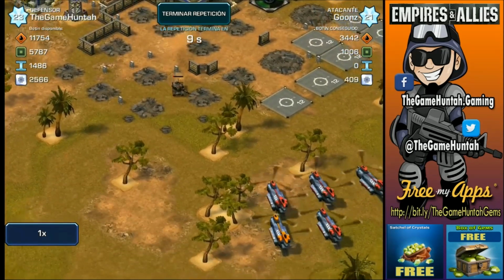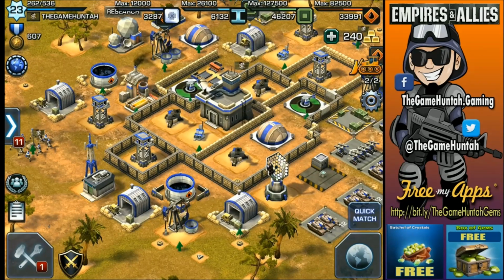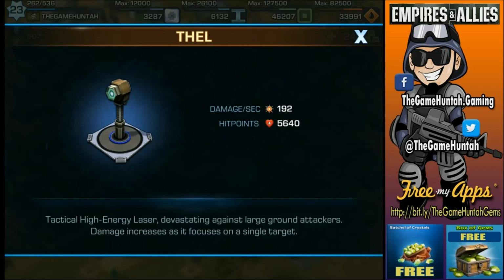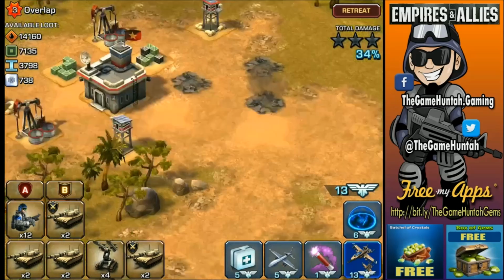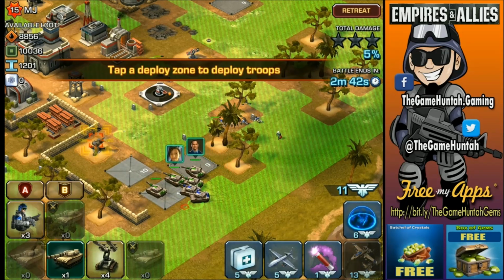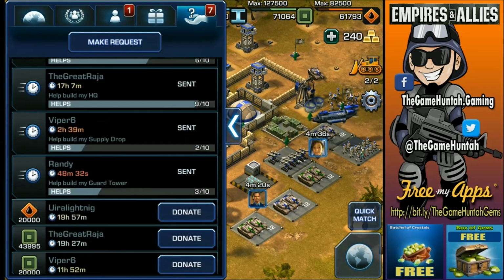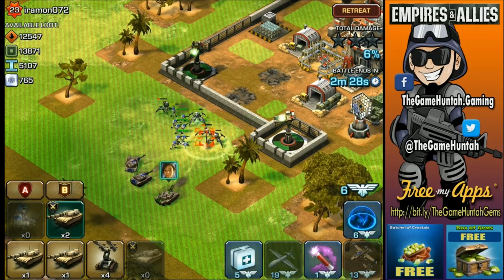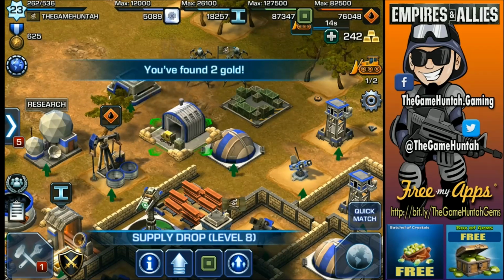Empires & Allies part #7 - WORLDWIDE LAUNCH (E&A Gameplay)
Empires & Allies is finally released World Wide! In this episode I will share of basic tips and also it's time to start attacking and cleaning Africa!!

FREE ITUNES CARDS!! Really simple, just follow the instructions of the following video (that link has embedded the referral for coming from TheGameHuntah channel).